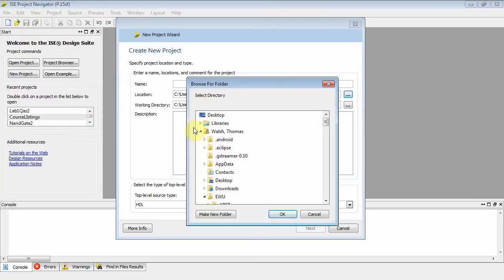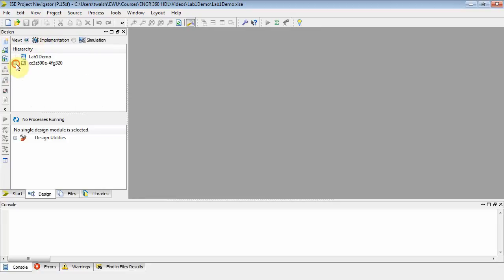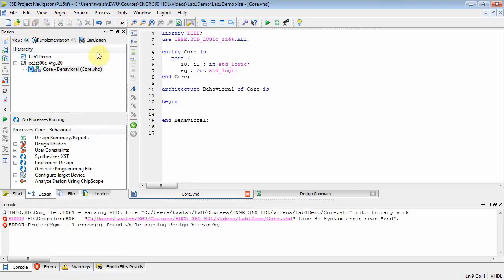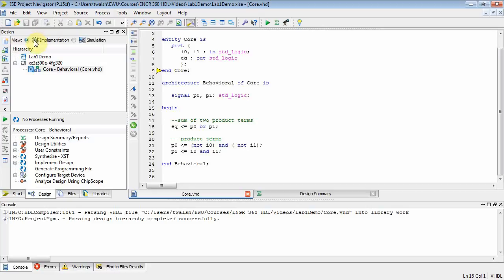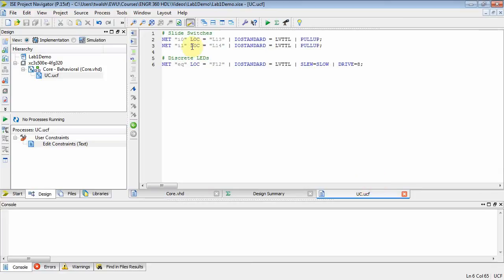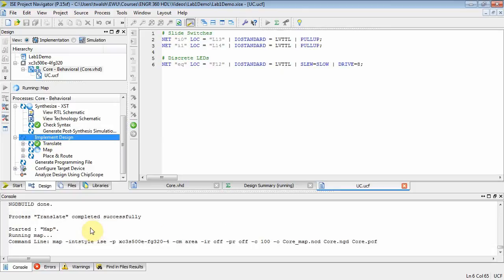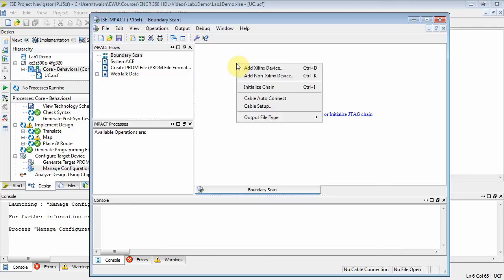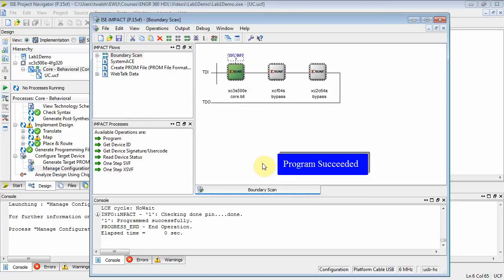VHDL: Lab #1: One-bit Comparator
This video shows how to implement a one-bit comparator onto the Spartan 3E board.